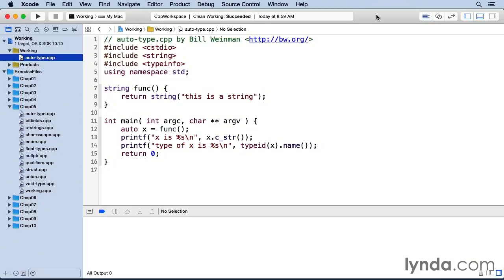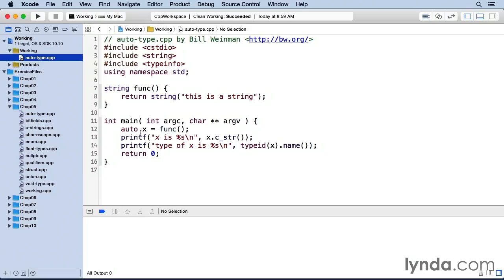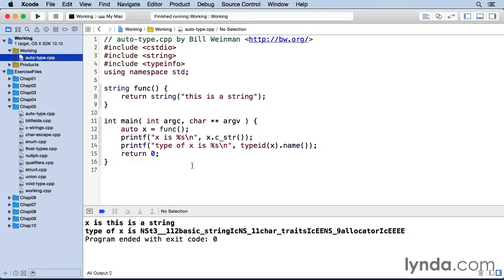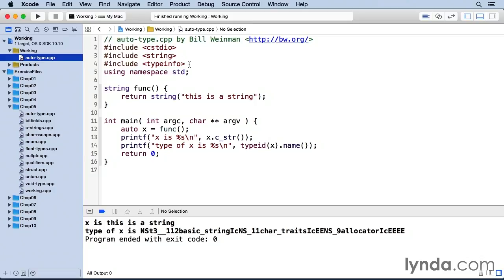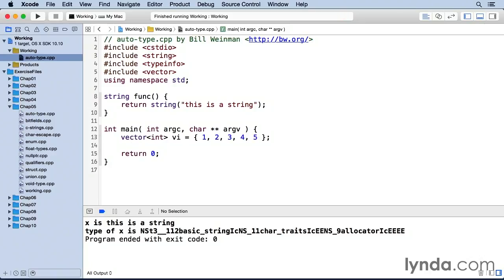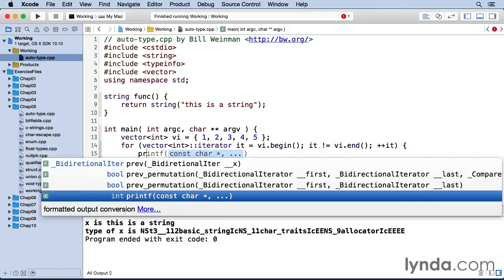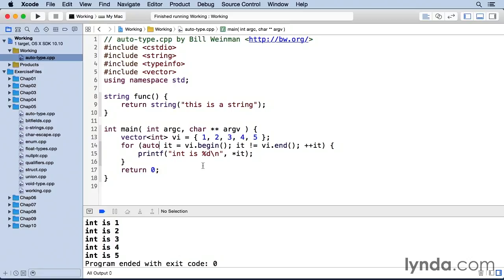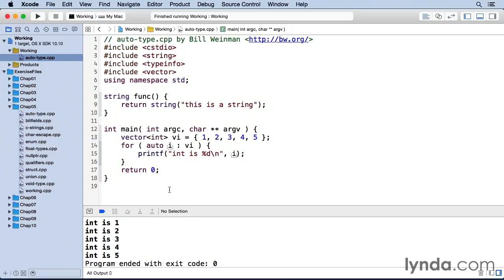065 The auto type